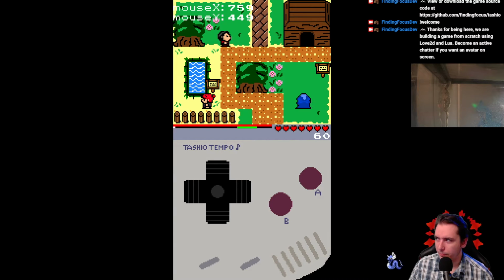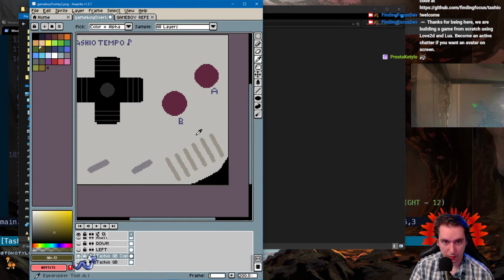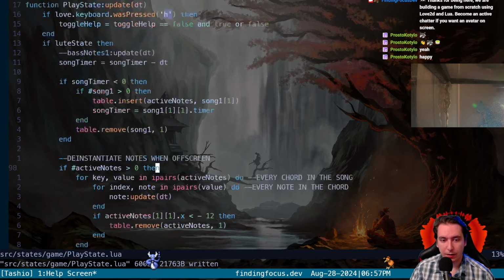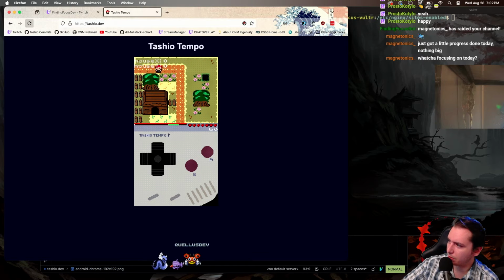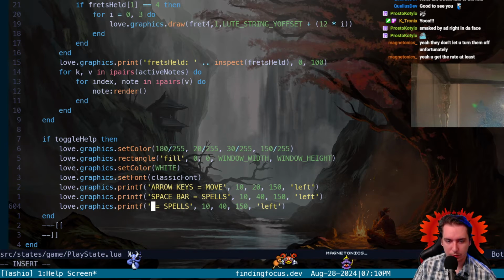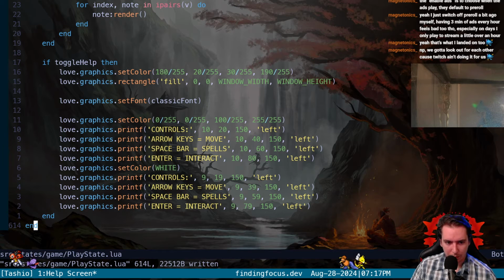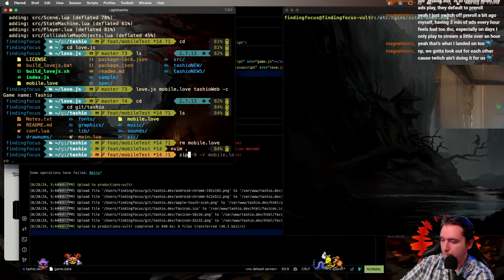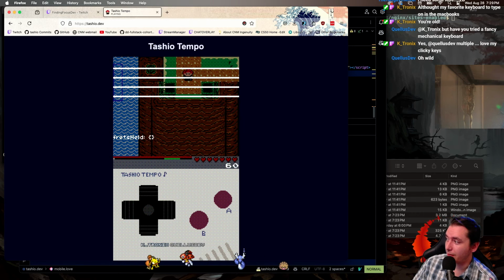Lua Programming Devlog #437: August 28th, 2024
git commit -m "add help toggle by pressing h"